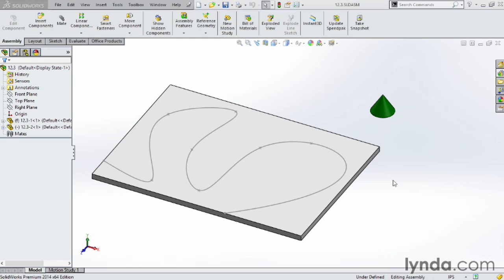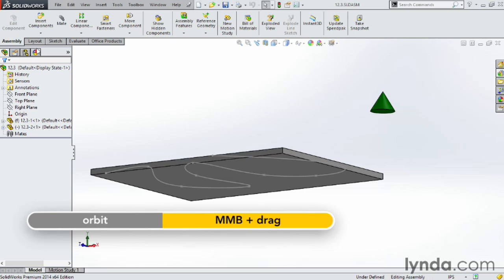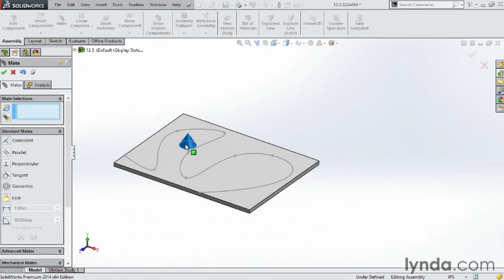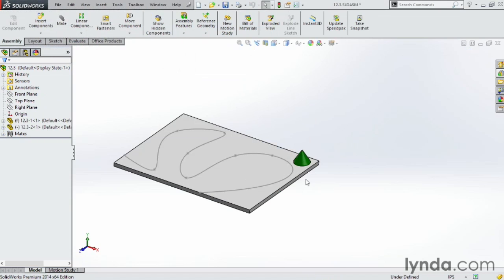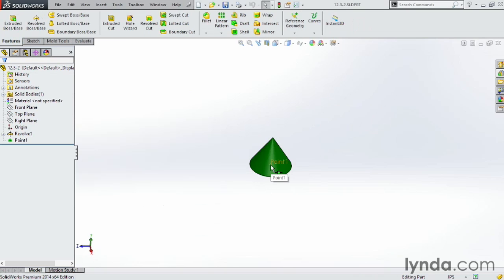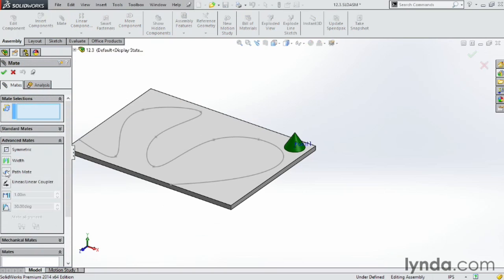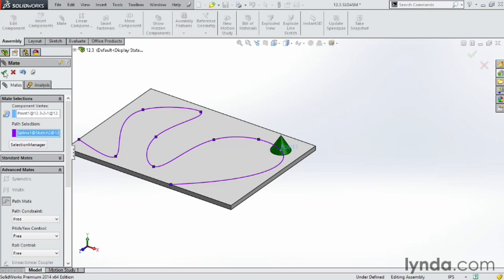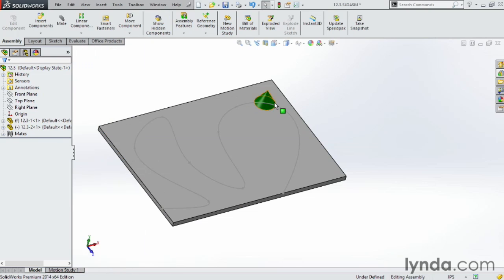Advanced Mates: Path